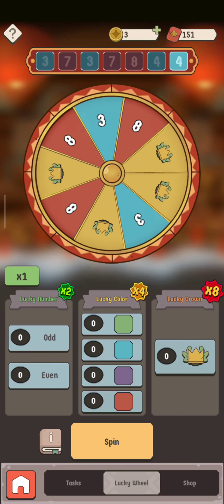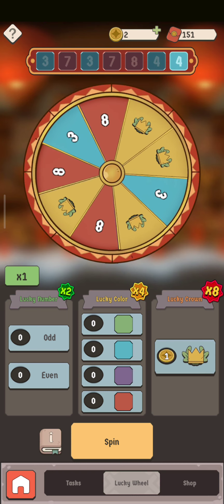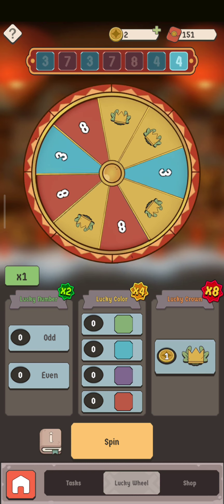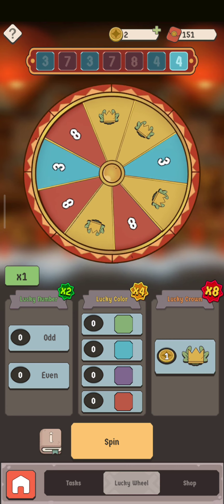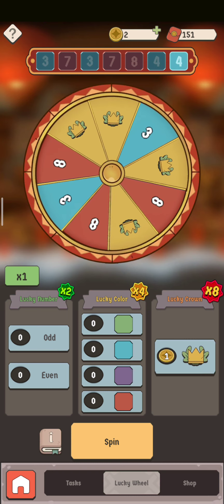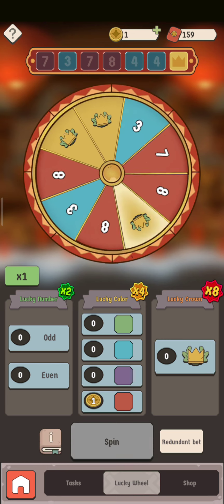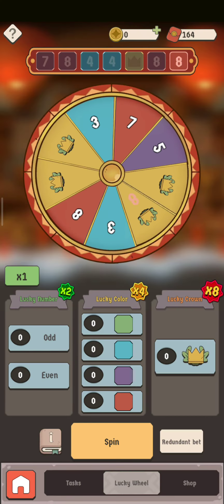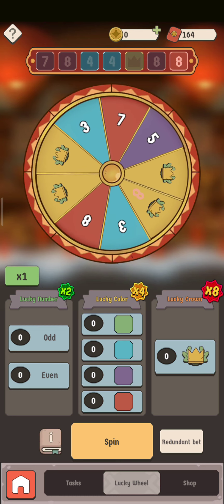North Tower Defense Merge TD- Lucky Wheel Event Strategy | Maximize The Probability To Win Vouchers!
Hey guys,
So the new event is up, and this is my strategy for it.
As I said in the video- I aim to make my wheel to hold 7/9 spots of the same color / crowns, or 6/9 (2/3).
The way I'm gonna do it- making 1 coin bids, until the wheel is "ready".
Once the wheel is ready, I'll go All-In, or half of the amount (to have double chance- but probably All-In) over the same color / crowns that holds 6/9, or 7/9 of the board.
While doing so- I'll still make smart bids.
If the wheel holds 5/9 crowns- I'll still bet on crown, since it has more win rate than the rest (same as I explained over the video).
The goal is to maximize the Probability to win, and by doing it this way- we'll have the chance to 4X or 8X our envelopes, "without" risking much.

Worse case scenarios- Losing it- still 1x, just like we could've gotten by betting with just 3/9, or 4/9.
Best case- winning all the way till "perfect wheel".

Hope I've explained myself well here.